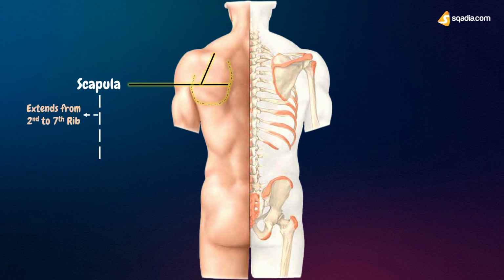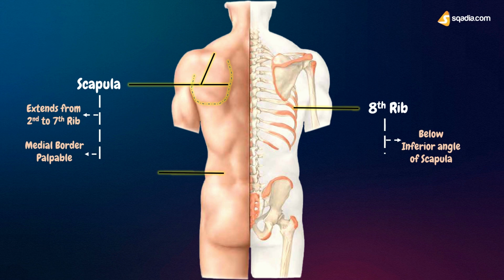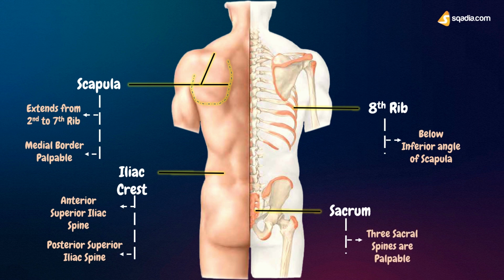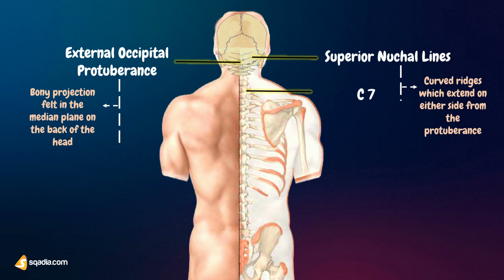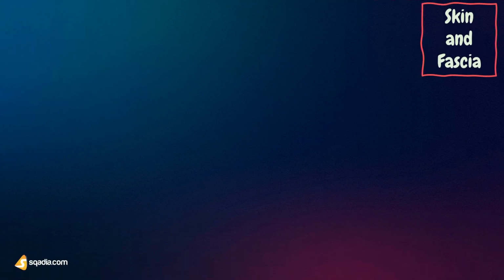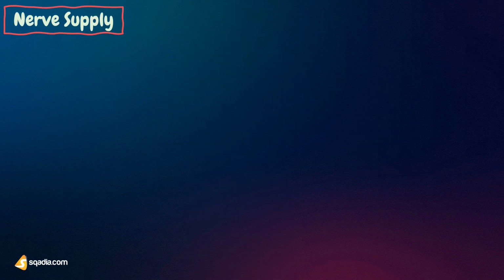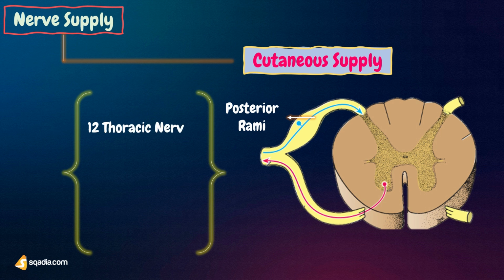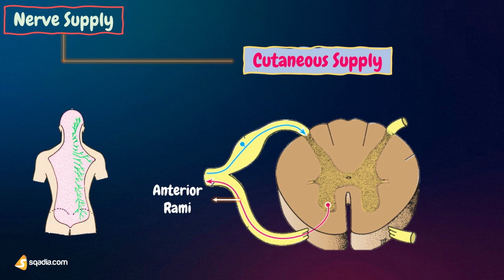Upper Limb: Back | Surface Anatomy and Nerve Supply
Here at sqadia.com, we are covering topics related to the human anatomy region by region. This lecture is part of a series of videos on upper limb anatomy.

▬ 📃 Upper Limb
When we talk about the back of the human body, one might think why are we covering the topic of the upper limb? This is because there are several muscles of the upper limb that originate from the bones of the back.

In this video, we will discuss the following points:
🟡 A brief introduction to the regions of the back
🟡 Surface anatomy of the back
🟡 Cutaneous nerve supply
🟡 The musculature of the Back that is connected to the upper limb

▬ 📜 Upper Limb: Back
The posterior aspect of the thorax and abdomen is referred to simply as the back. It extends from the skull to the tip of the coccyx. While studying the upper body anatomy, it is essential to look at the structure of the back.
🔵 A superficial group of back muscles connects the upper limb to the thorax.
🔵 The longitudinal bony pillar of the back is known as the vertebral column

It is composed of 33 vertebral bones that are divided into 5 regions.
🟢 7 Cervical Vertebrae
🟢 12 Thoracic Vertebrae
🟢 5 Lumbar Vertebrae
🟢 5 Sacral Vertebrae and 4 coccygeal bones that are fused together.

Muscles of the back originate from the spinous processes of these vertebrae or the fascia present in that particular area.

▬ 📃 Surface Anatomy and Nerve Supply
The surface landmarks of an anatomical region are a great help when it comes to studying human anatomy.

At the posterior aspect, the anatomical landmarks that can be seen are:
🔴 Scapula
🔴 8th Rib
🔴 Iliac Crest
🔴 Sacrum and Coccyx
🔴 External Occipital Protuberance
🔴 Cervical Vertebrae

▬ 📜 Muscles of the Back
When we talk about the upper body anatomy, discussing the musculature in the region is a must. the muscles of the back are divided into 3 groups.
🟣 Deep Back Muscles Group
🟣 Intermediate Back Muscles Group
🟣 Superficial Back Muscles Group

It is the superficial group of muscles that connect the upper limb to the thorax and back. There are 5 muscles in this group:
🟤 Trapezius
🟤 Latissimus Dorsi
🟤 Levator Scapulae
🟤 Rhomboids Minor and Major

You can watch the video to go through the attachments and actions of these muscles one by one.